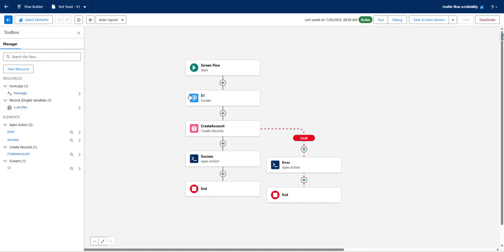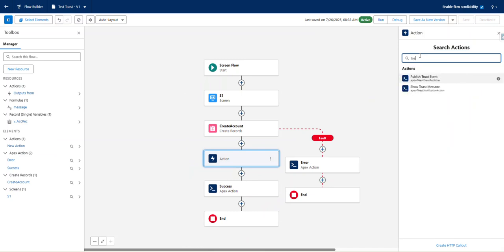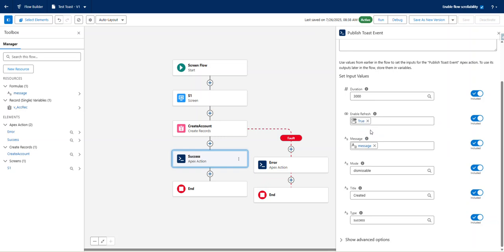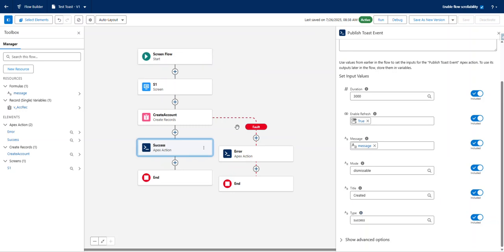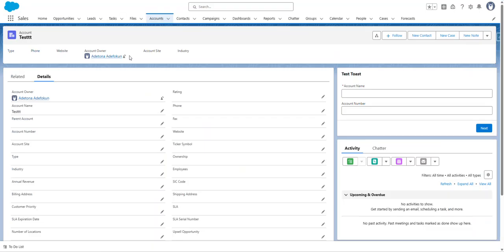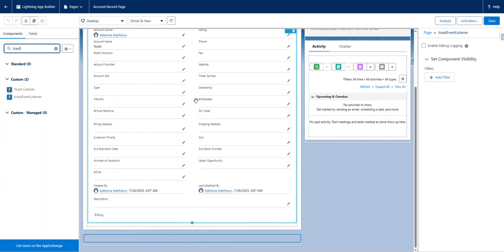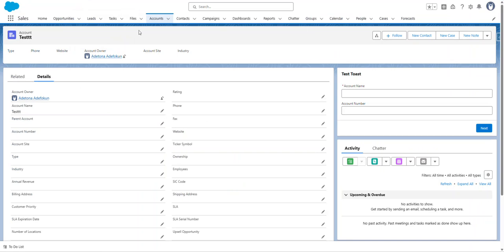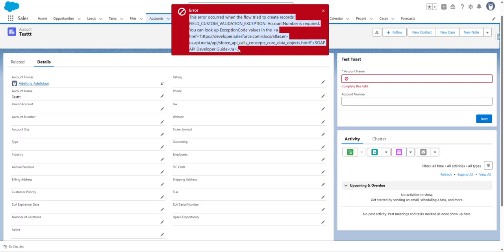Toast Messager for Admins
Dynamic Toast Messenger for Salesforce
A reusable solution to display customizable toast notifications across Salesforce using Flows or Apex. Built with a platform event and an LWC listener, it supports configurable type, title, message, mode, duration, and optional page refresh. It enables admins to deliver real-time feedback seamlessly within Lightning pages.